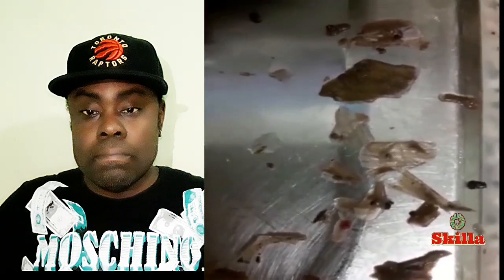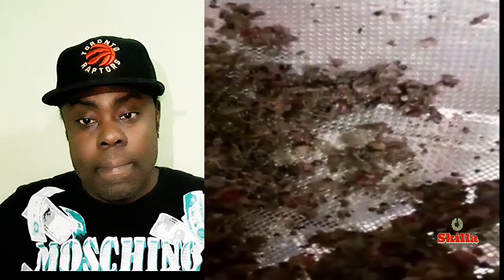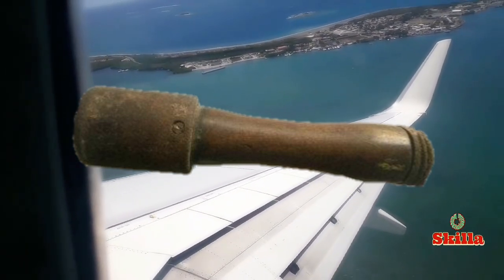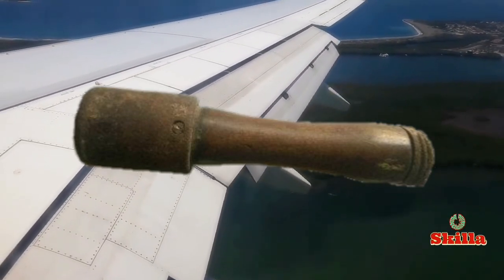inna prison, Plastic in jerk seasoning WARNING, Man used grenade for 25 years do this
WARNING !
Rated - PG !

Welcome to dancehall skilla vlog.

World known blogger
making fun and joy with talent without degrading any individual..I am also here to keep you informed.

be sure to know that all my videos are for you